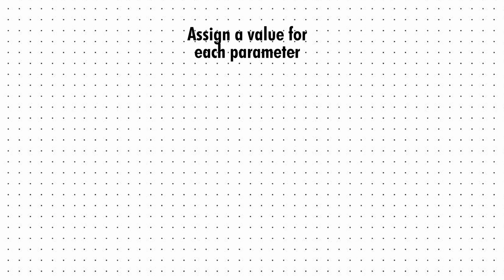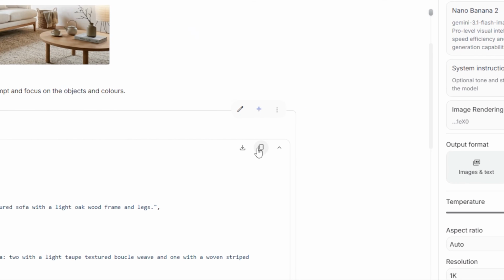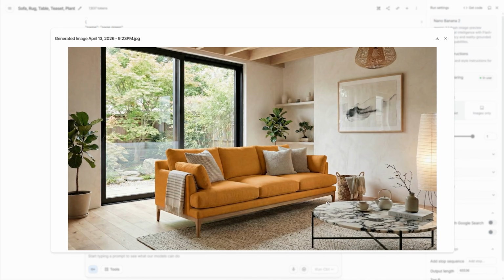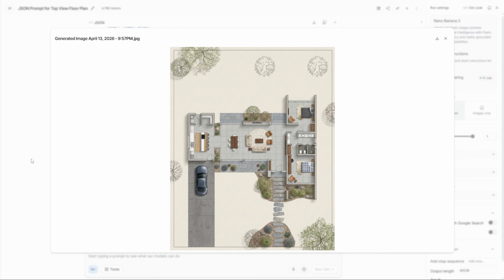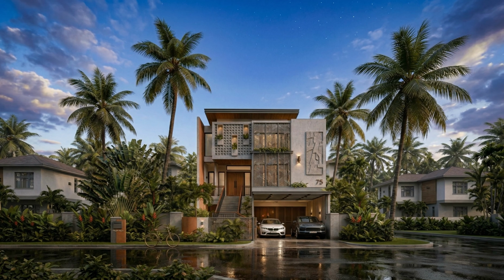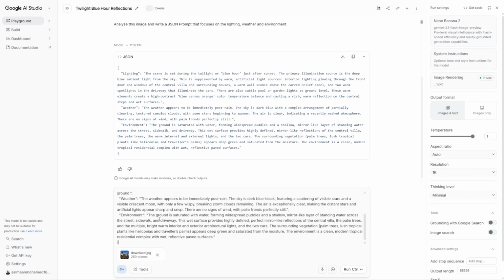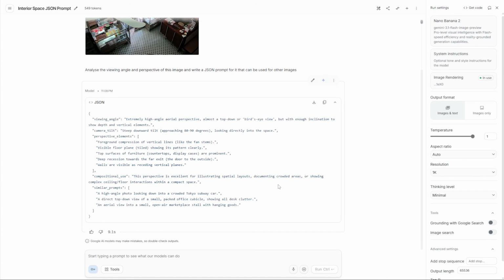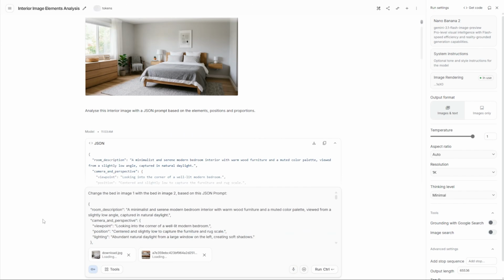I Found a Way to Control AI Renders Nobody Is Talking About | JSON Prompt for Architecture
⌛Timestamps:
00:00 Introduction
00:58 What is JSON Prompting
01:26 Changing Colours & Elements
03:58 Render Floor Plans
06:28 Change Weather & Environment
08:18 Change Camera Angles
09:10 Swap Furniture

Most people use AI image tools by just typing and hoping for the best. In this video, I'll show you a completely different approach — using JSON prompts to control exactly what changes in your render and what stays the same.

This technique works in Google AI Studio and gives architects, interior designers, and visualization artists a level of control that natural language prompting simply can't match.

If you've ever felt like AI renders are unpredictable — this is the fix.

Tools used: Google AI Studio Relevant for: Architects, Interior Designers, Real Estate Visualization, Rendering Artists